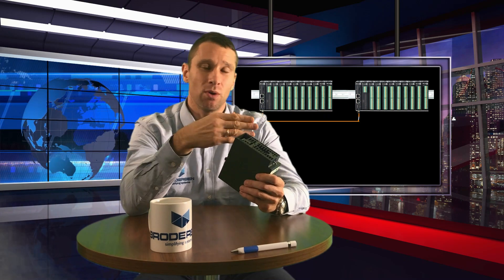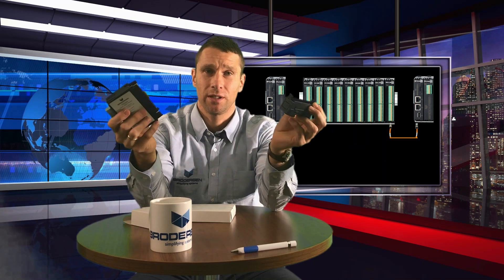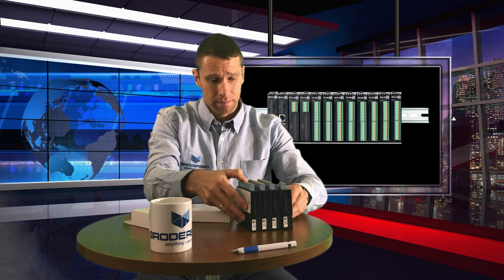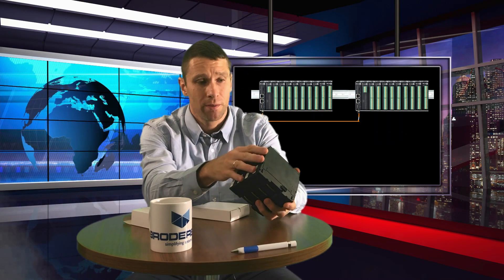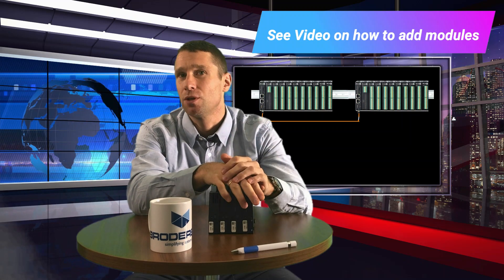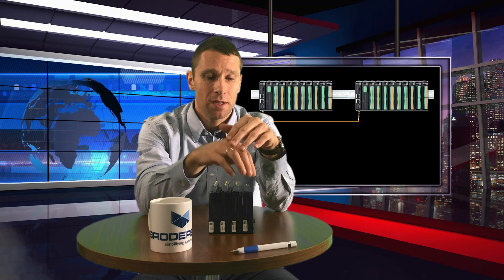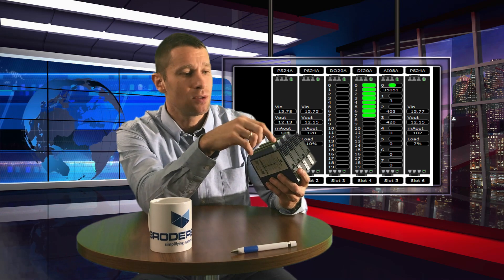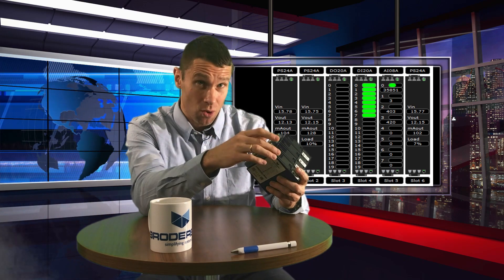PS24A RTU32 PLC Power Supply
Intelligent power supply for the RTU32 PLC series. It supports hot-swap, redundancy, load sharing and 5Kv isolation to electronics. Intelligent with 200 MHz CPU that has system variables like. Voltage In, Voltage Out, module temperature, % of available Load, Warnings for high load, running hours, uptime hours, amount of restarts and many more. The Power Supply automatically shows up on the RTU32 PLC series digital cockpit. Giving the user all information at the smart phone, tablet or PC.